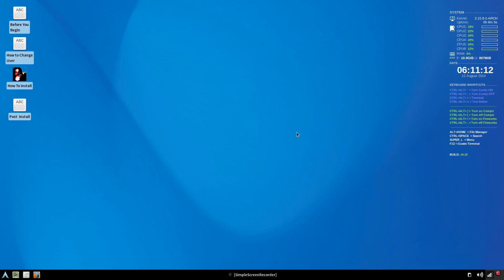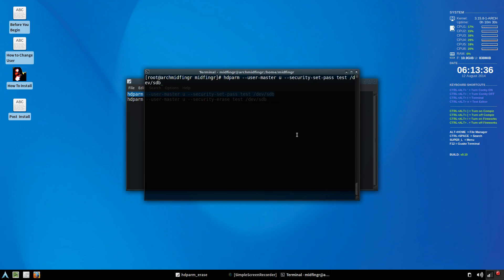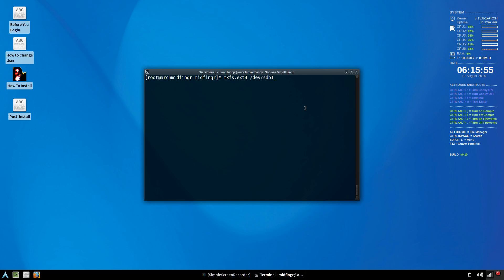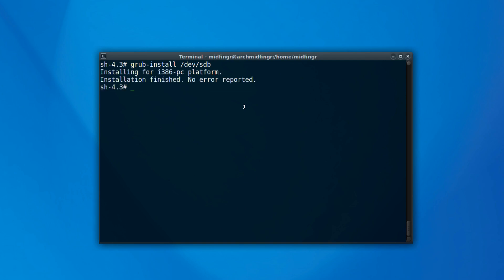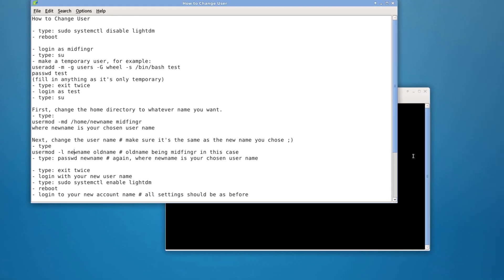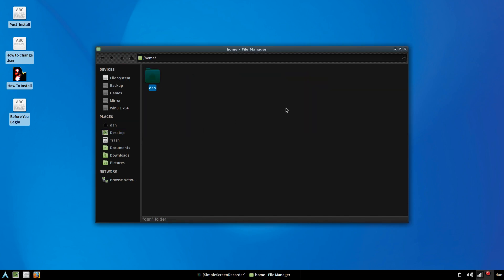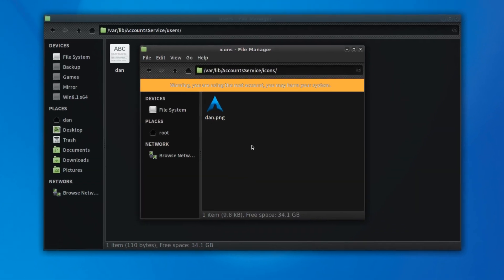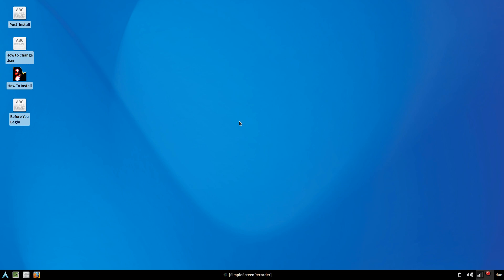Arch Linux Midfingr Live! Install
This video steps through the process of installing Arch Linux via a Live CD; Arch Linux Midfingr Edition. News about the next release and thoughts.